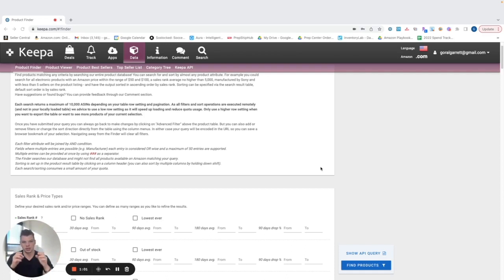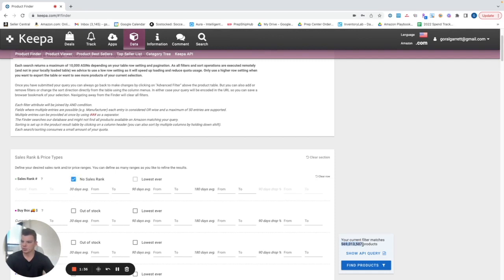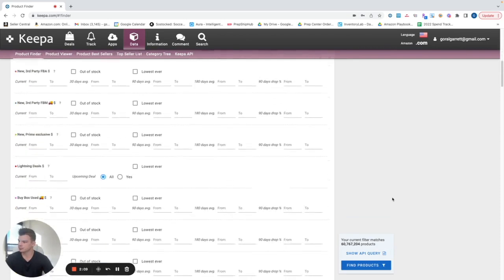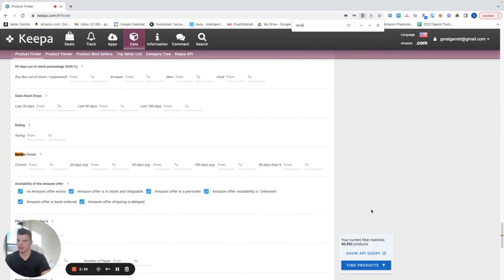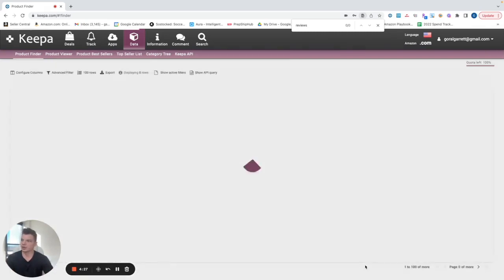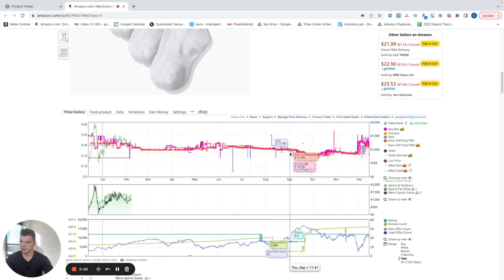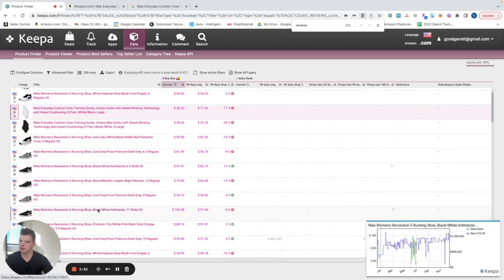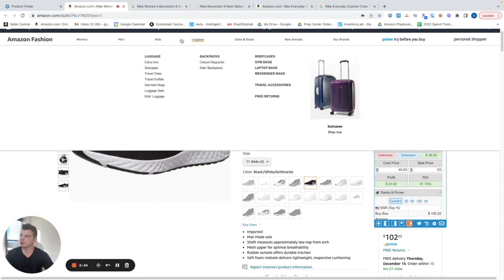Find HIDDEN Online Arbitrage Products using Keepa Product Finder | Amazon FBA